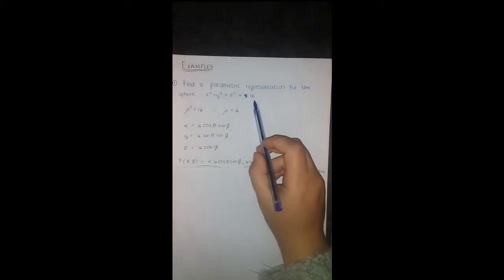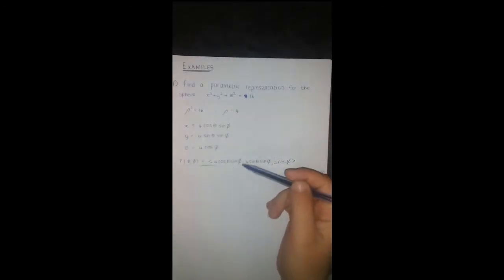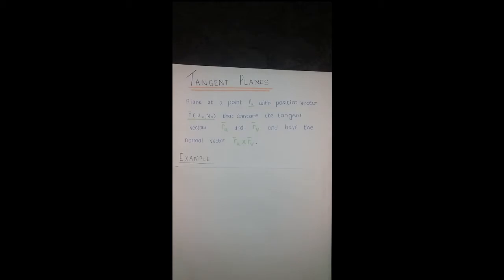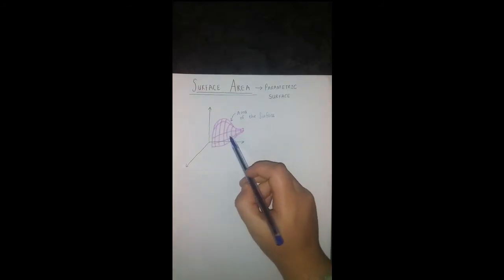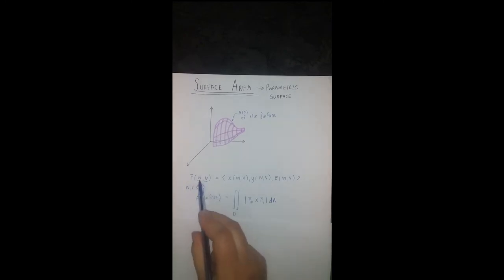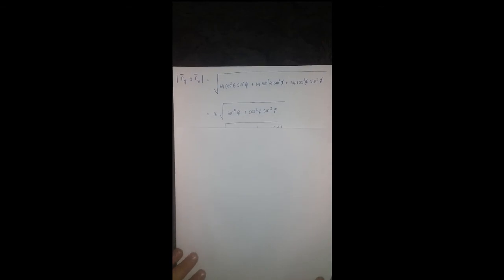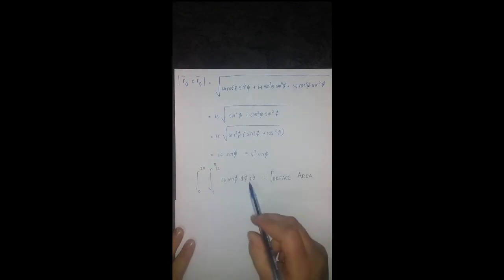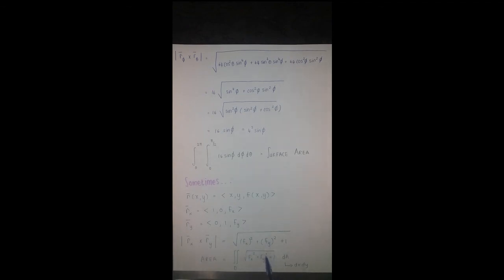Multi-variable Calculus | WTW 258 | Parametric Surfaces and Areas by 123tutors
Topics included in this video:
Theme 3.6 Theory
1. Parametric surfaces and their areas.

Includes:
1. Past Semester Test and Exam Questions, done step-by-step!
2. The remaining chapters!